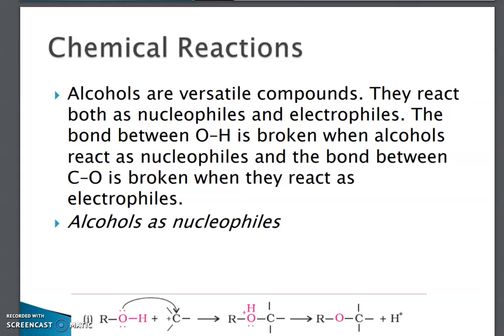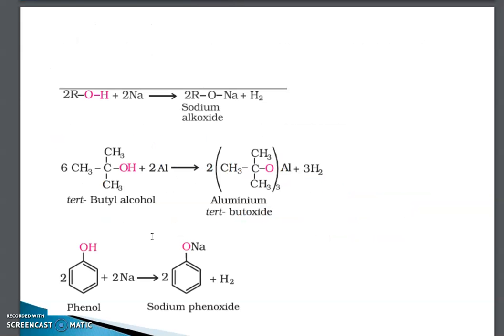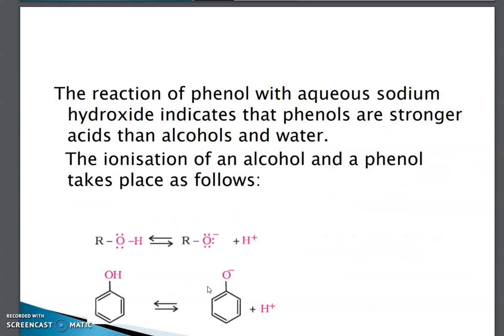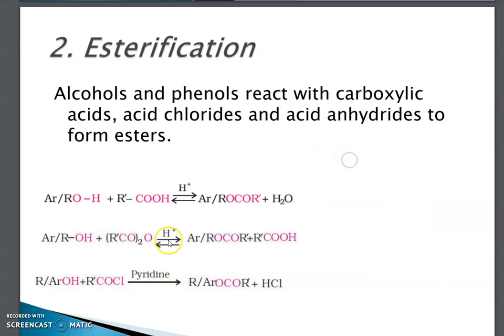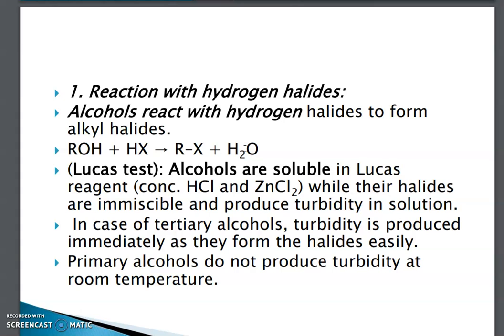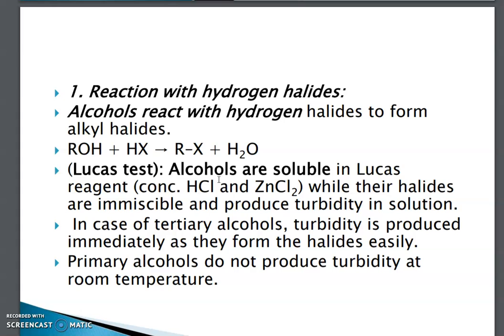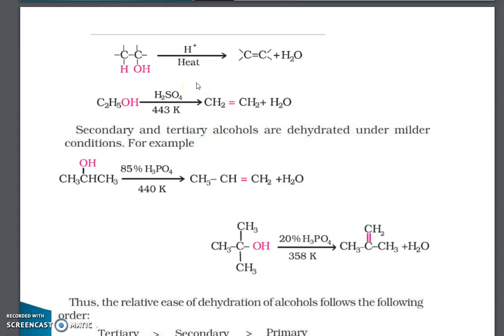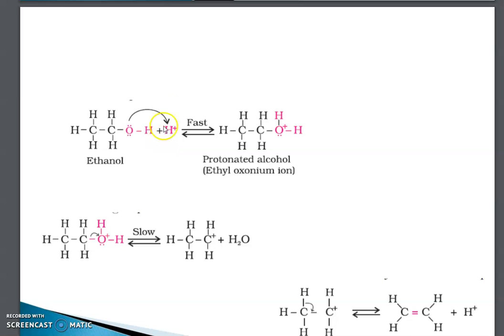XII CHEMISTRY ALCOHOL PHENOL AND ETHERS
CHEMICAL PROPERTIES OF ALCOHOL AND PHENOL